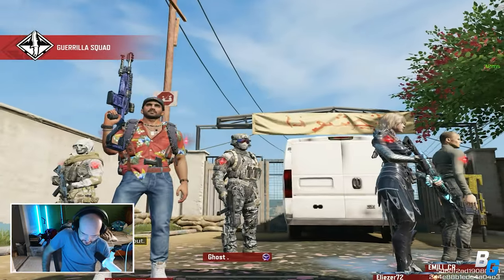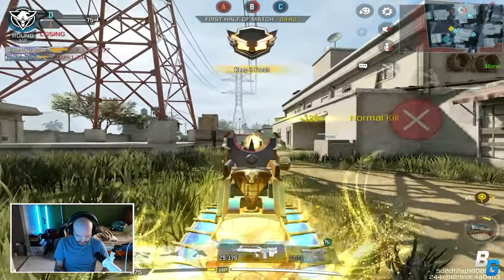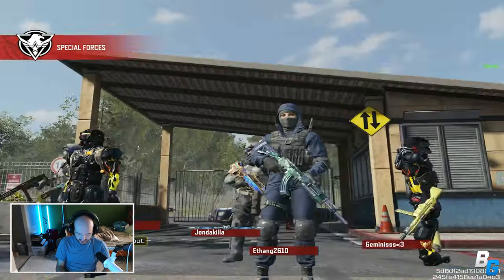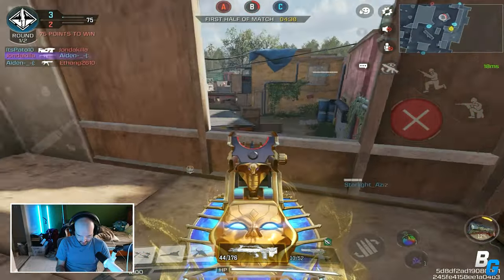65 KILLS with this INSANE FFAR BUILD in RANKED! (Season 11)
LEGENDARY FFAR SKIN!